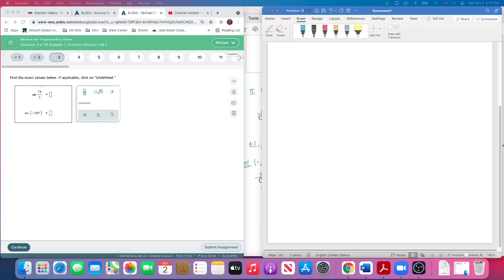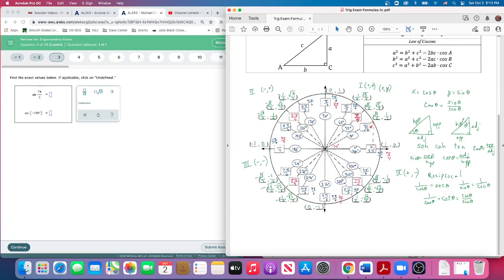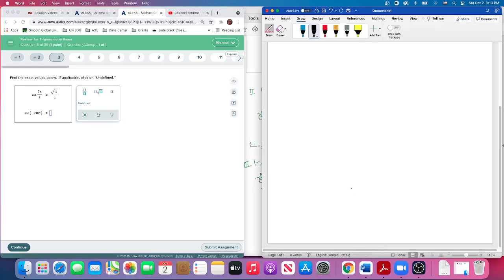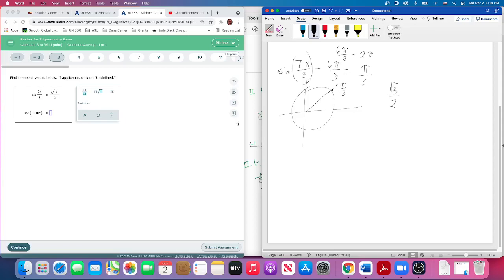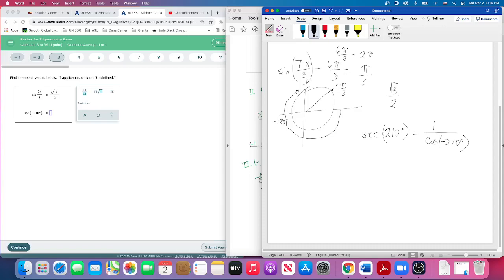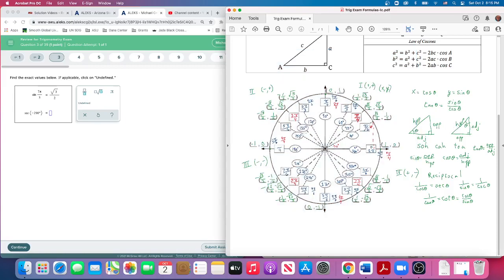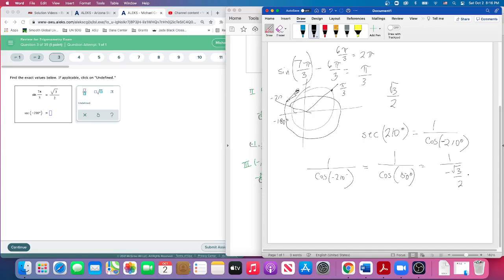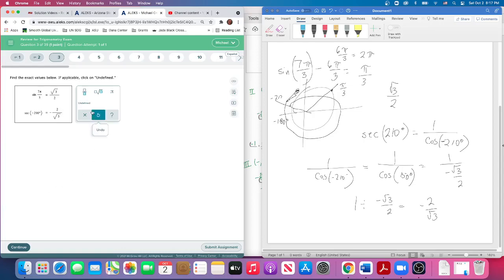MAT170 Q3 TrigReview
Finding the exact value for trig functions given an angle.